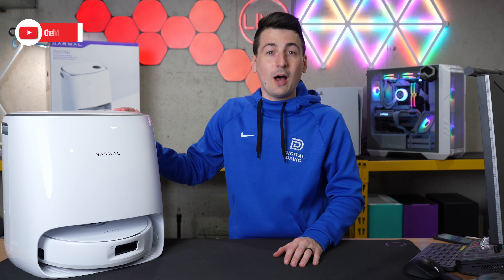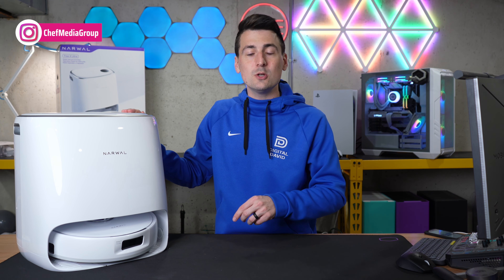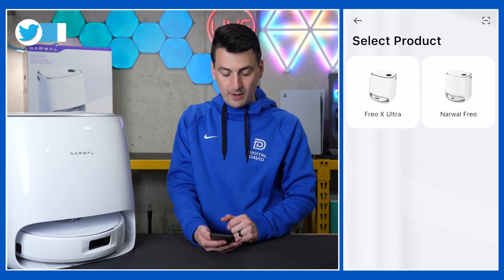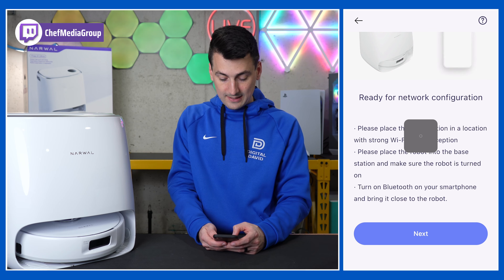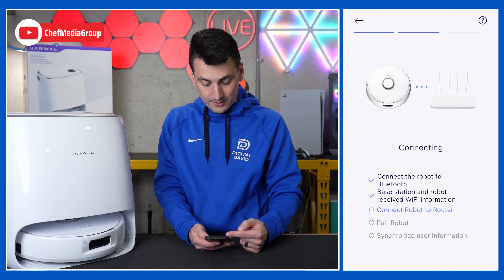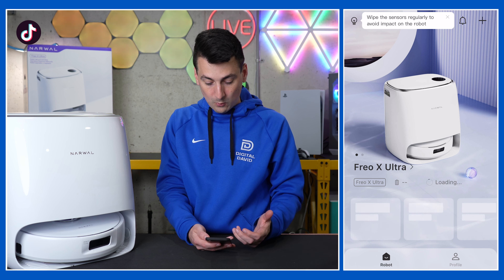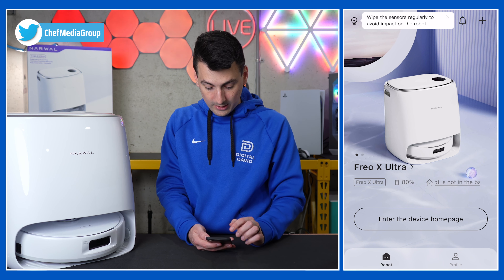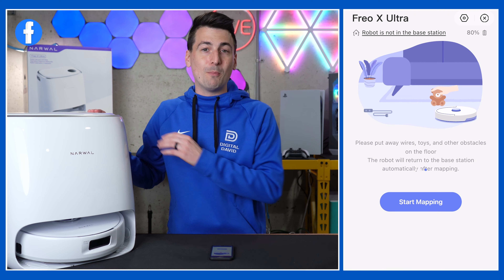NARWAL Freo X Ultra: Robot Vacuum & Mop Combo | App Setup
Amazon Live US
Amazon INTL

Experience the future of home cleaning with the NARWAL Freo X Ultra Robot Vacuum and Mop Combo. Boasting 8200 Pa suction, auto mop drying/washing, self-empty functionality, and innovative DirtSense™ technology, this all-in-one solution with an easy app setup is designed to make your cleaning routine effortless and efficient.

NARWAL Freo X Ultra Robot Vacuum and Mop Combo, 8200 Pa Robot Mop & Vacuum, Auto Mop Drying/Washing, Self-Empty, Zero-Tangling, DirtSense™, All-in-One Base Station, Self-Contained Dust Processing

00:00 - Intro
00:27 - App Setup